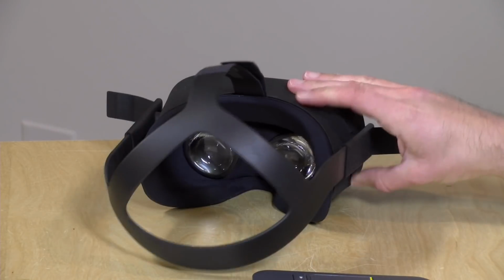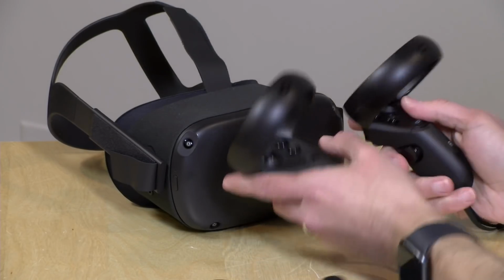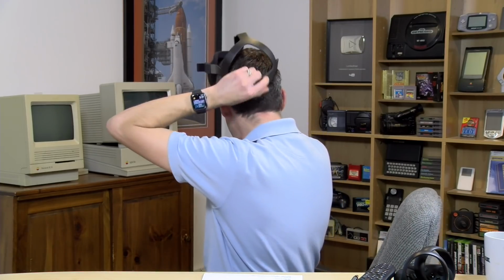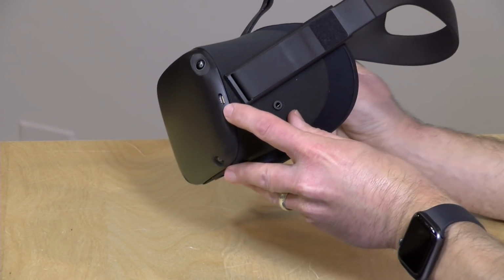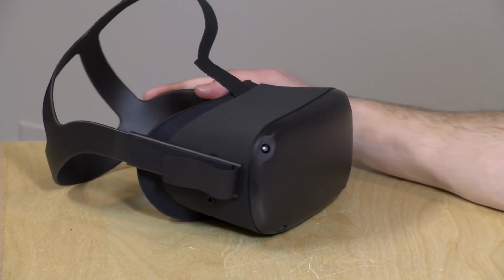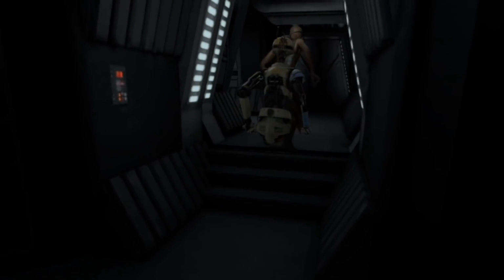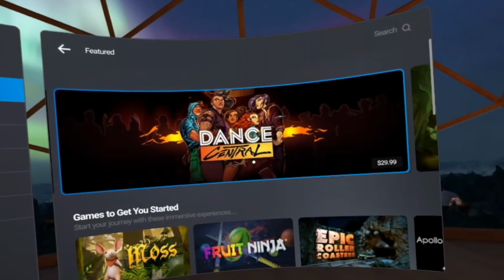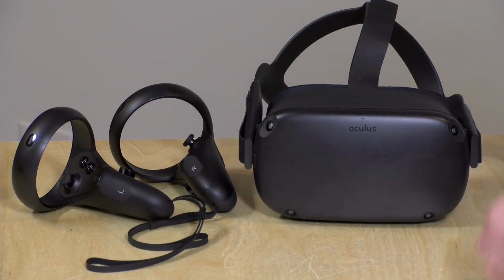Oculus Quest Review: Games, Unlimited Roomscale Testing, and More!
VIDEO INDEX:
0:00 - Intro
00:47 - Hardware overview & who is this for?
01:20 - Price
01:57 - Controllers
03:18 - Tracking Quality
03:25 - Hardware specifications
03:41 - Weight & Overall Comfort
04:22 - Finding the best fit
04:47 - Battery life
05:00 - Speakers and audio
05:46 - IPD adjustment (pupil distance)
06:22 - USB-C connector
06:59 - Setting up the device, Guardian configuration
08:10 - Room lighting
08:52 - Outdoor use?
09:06 - Gameplay: Vader Immortal
10:20 - Turning off guardian for huge VR roomscale
11:01 - Gameplay: Space Pirate Trainer
11:46 - Gameplay : Beat Saber
12:39 - Game Prices
13:26 - Netflix, Media Playback
13:48 - Field of view & final thoughts